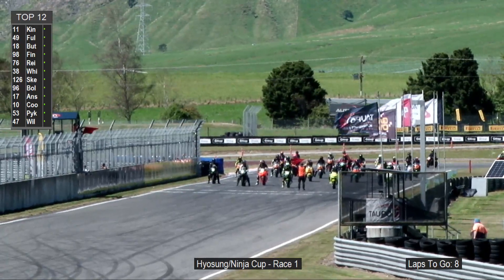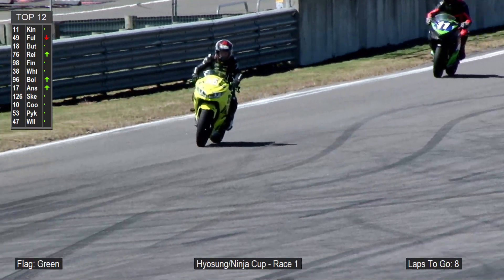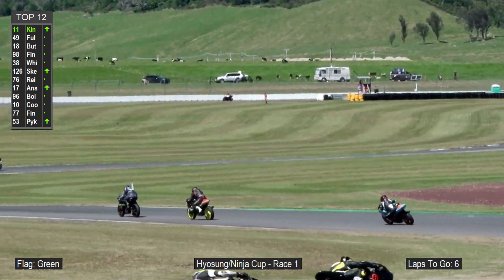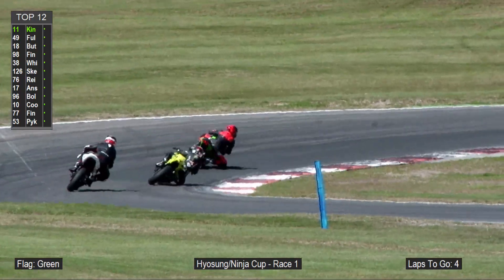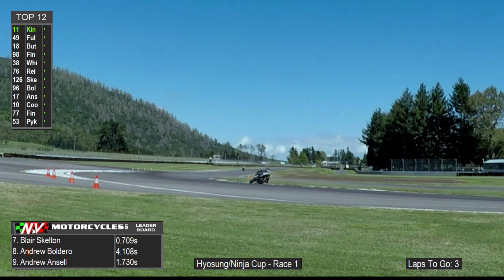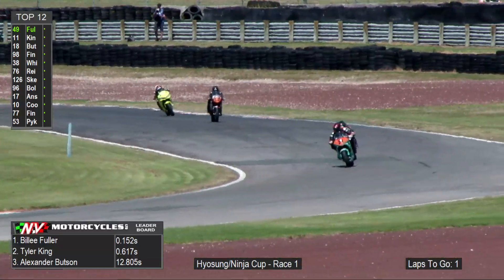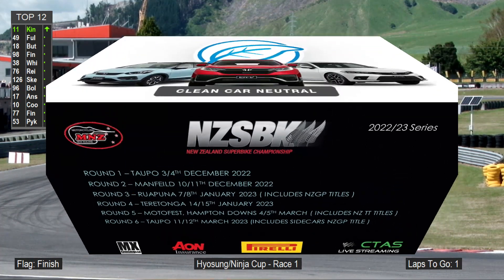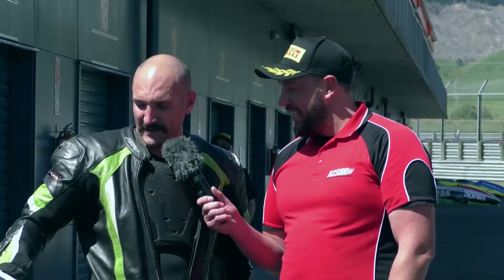NZSBK R6 Hcup Race1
CTAS Live Recordings